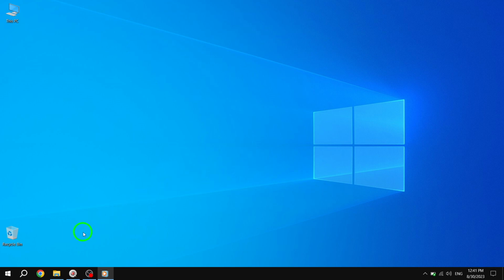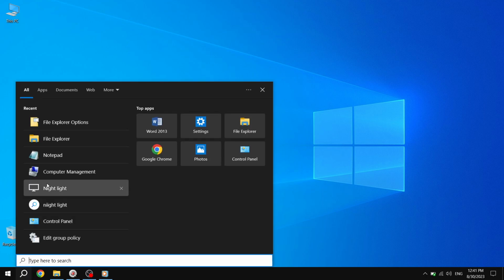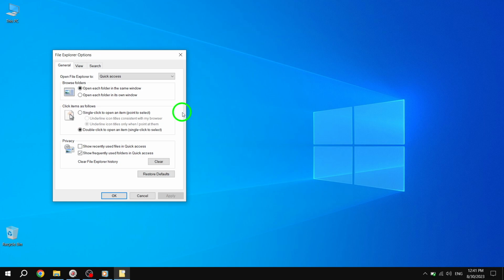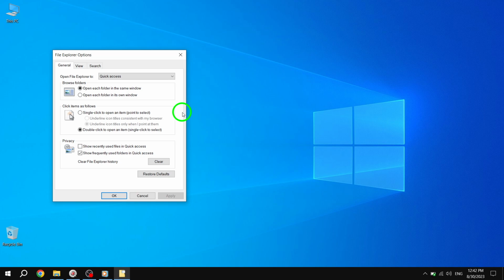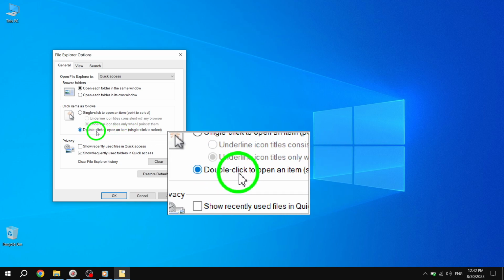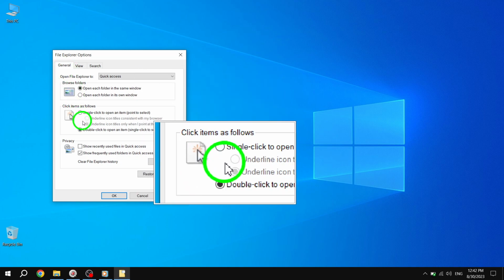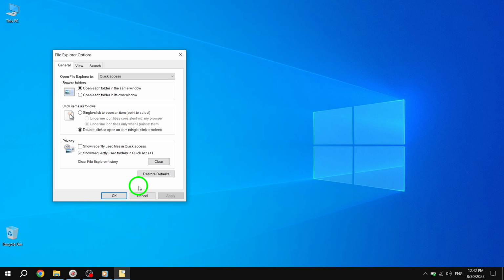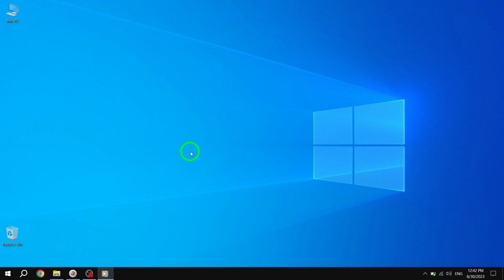How to Fix Double Clicking Not Opening Folders on Windows 10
In this video, we will show you how to fix the issue of double-clicking not opening folders on Windows 10. Follow these steps:

Step 1: Right-click on your taskbar's Start button to select a Search shortcut.
Step 2: Type "File Explorer options" to find a matching search result.
Step 3: Click File Explorer Options to bring up the window with that title.
Step 4: Select the Double-click to open an item radio button.
Step 5: Click the Apply button to save the settings.
Step 6: Select OK to close the File Explorer Options window.

By adjusting the File Explorer options, you can resolve the problem of double-clicking not opening folders on Windows 10. Enjoy a smoother and more efficient file navigation experience!